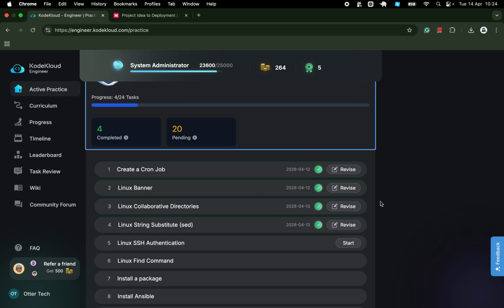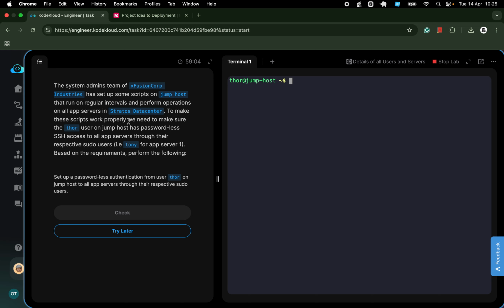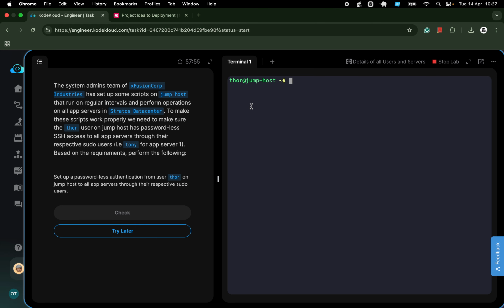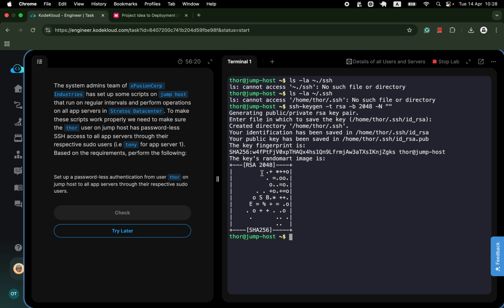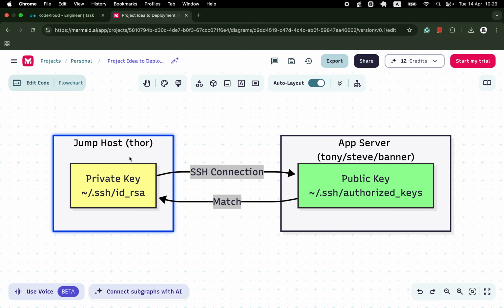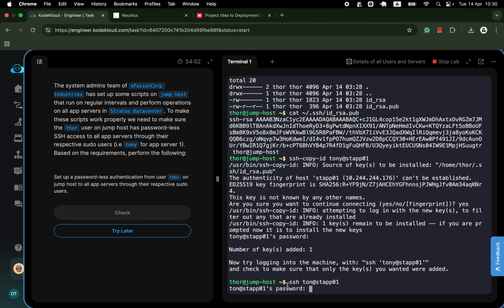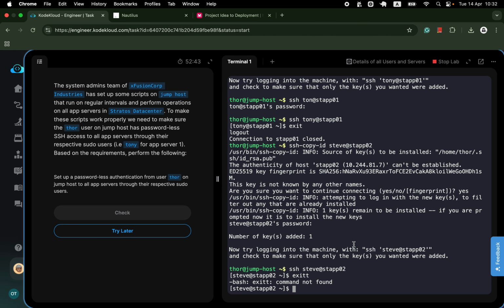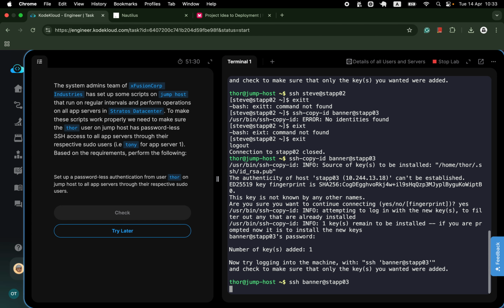Linux SSH Authentication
🔐 Linux SSH Authentication | Linux Level-2 Series

In this hands-on lab from the Linux Level-2 Series, we explore how to configure secure and efficient password-less SSH authentication. This setup ensures seamless automation and secure communication across servers within the Stratos Datacenter.

The system administrators at xFusionCorp Industries have deployed automated scripts on the jump host. These scripts run at regular intervals to perform critical operations on all application servers. To ensure smooth execution without manual intervention, password-less SSH access must be configured for the thor user.

📌 Lab Objective:
Configure password-less SSH authentication from the jump host to all application servers using their respective sudo users.

🛠️ Task Requirements:

Enable password-less SSH from the thor user on the jump host.
Configure access to all app servers.
Use the designated sudo users for each server (e.g., tony for App Server 1).
Ensure secure and automated connectivity across the infrastructure.

📚 What You’ll Learn in This Video:

Fundamentals of SSH authentication
Differences between password-based and key-based authentication
How to generate SSH key pairs using ssh-keygen
How to copy public keys using ssh-copy-id
Configuring secure remote access between Linux servers
Best practices for automation in DevOps environments
Troubleshooting common SSH authentication issues

⚙️ Key Commands Covered:

ssh-keygen
ssh-copy-id
ssh
chmod and .ssh directory permissions

🌐 Why This Lab Matters:
Password-less SSH authentication is essential for automation tools such as Ansible, cron jobs, and deployment pipelines. Mastering this skill enables DevOps engineers and system administrators to manage infrastructure efficiently and securely.

🎯 Series: Linux Level-2
Follow this series to strengthen your Linux administration skills with real-world, industry-based labs.